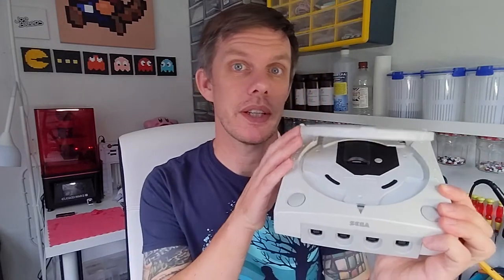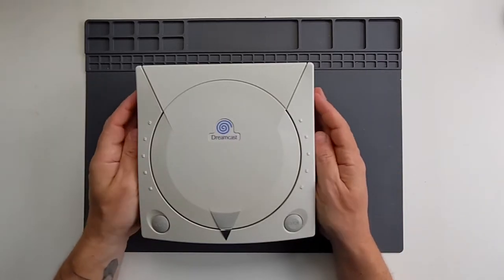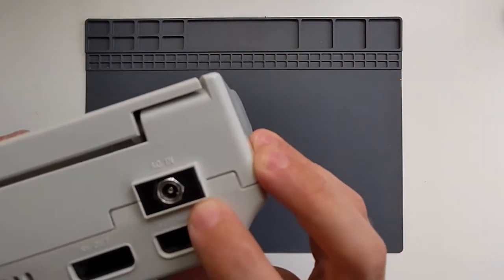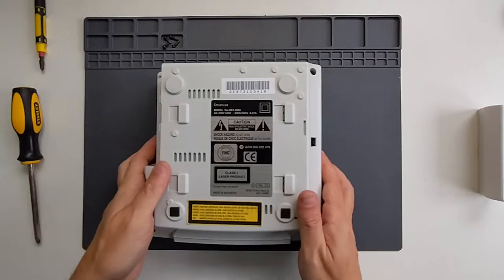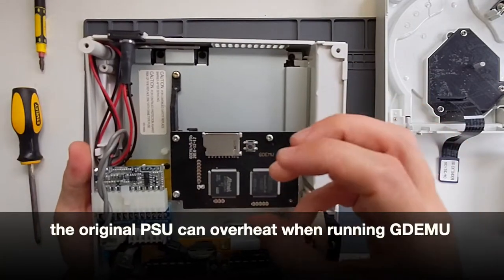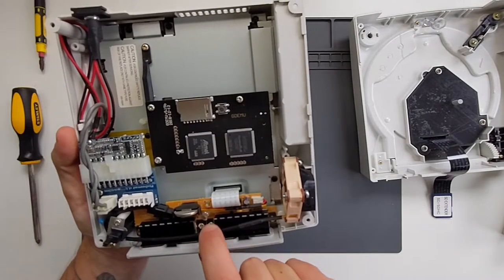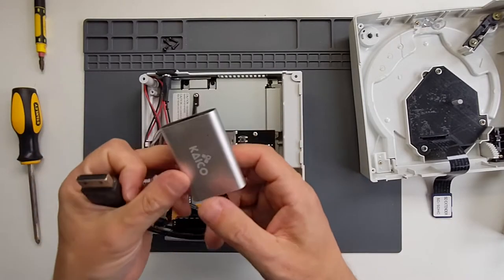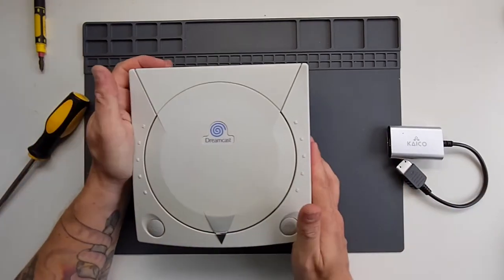Sega Dreamcast mods - a dream machine?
I was checking my modded Dreamcast to see if it had a resistor wired to the upgraded fan, so I decided to make a video tour of all the mods I've done with this magnificent console.

00:00 Introduction
02:00 GDEMU
02:33 Pico PSU
03:15 Opening the console
04:00 Inside the console
07:25 HDMI adapter
08:59 Conclusions

Camera:  Google Pixel 4a 5G
Hardware:  2012 MacBook Pro with SSD
Software:  iMovie